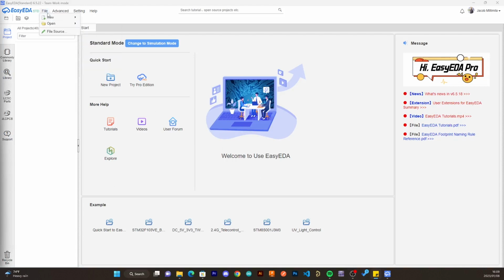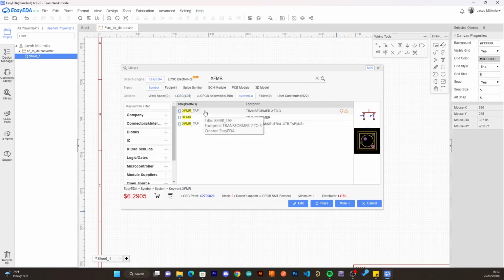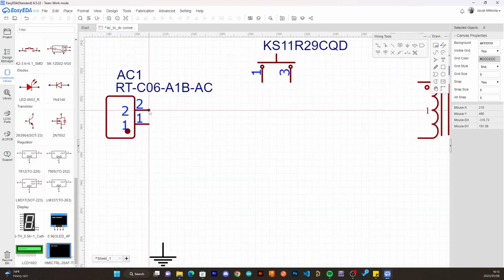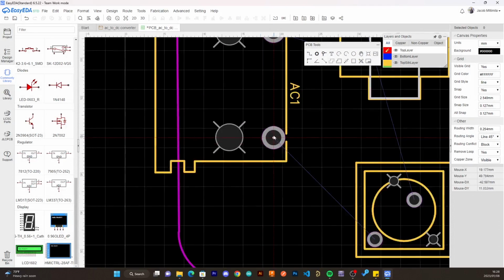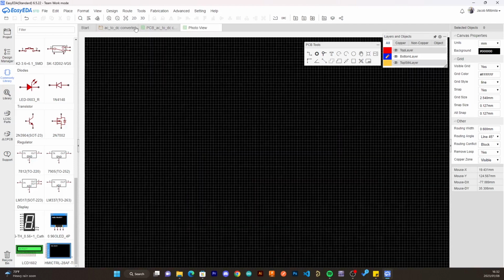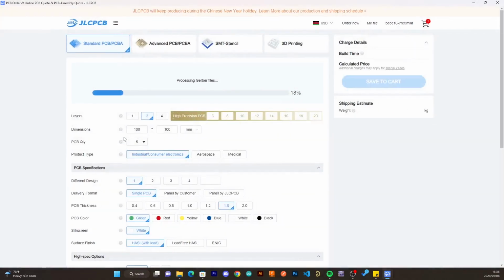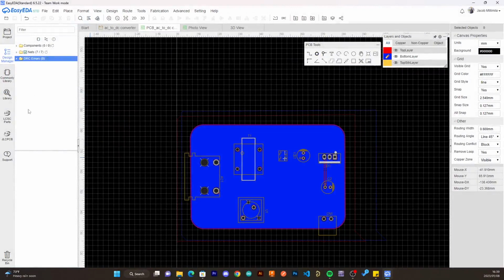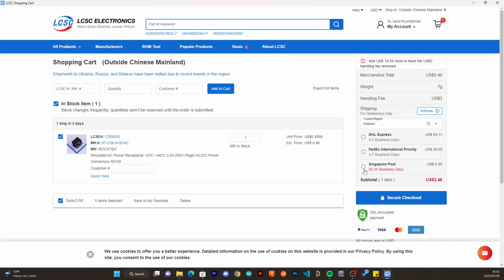PCB Designing | Fabrication | Buying Components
This video shows you how to design a PCB, send it for fabrication and buying components suitable for the circuit.